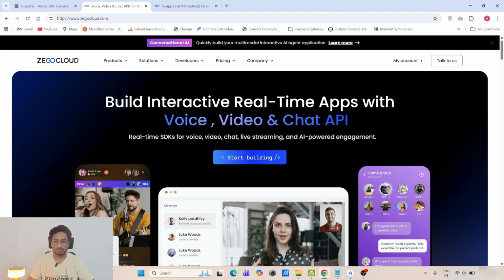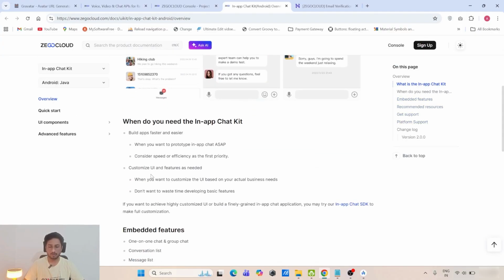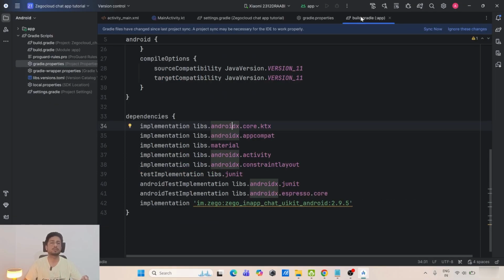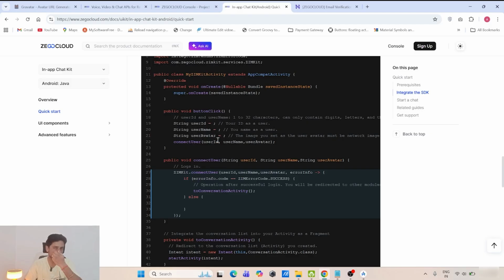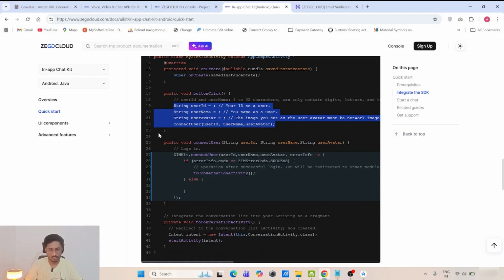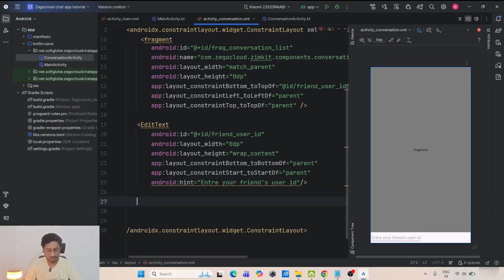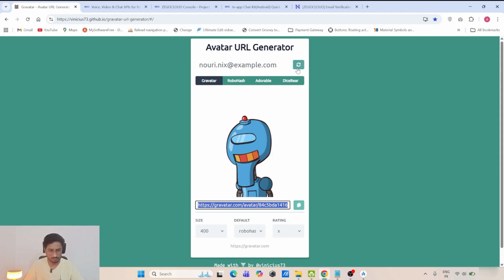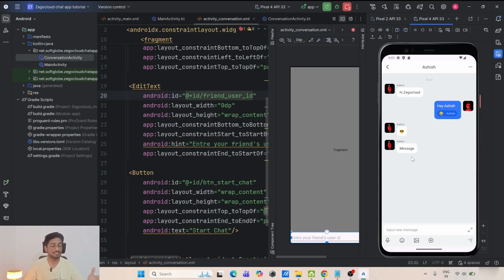Fastest way to Build Chat android app with Zegocloud chat API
· ZEGOCLOUD chat SDK allows you to easily build your chat apps with Android within minutes.

This video shows how to build in-app cat Android app in a fastest possible way with Zegocloud - A global communication Services Provider!